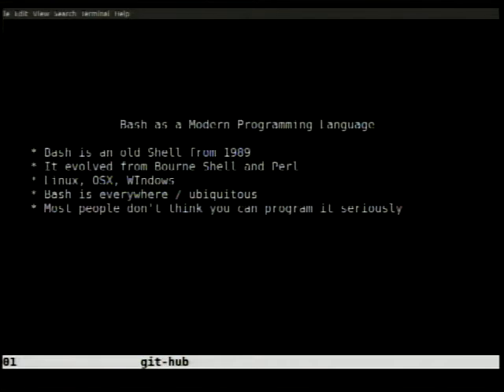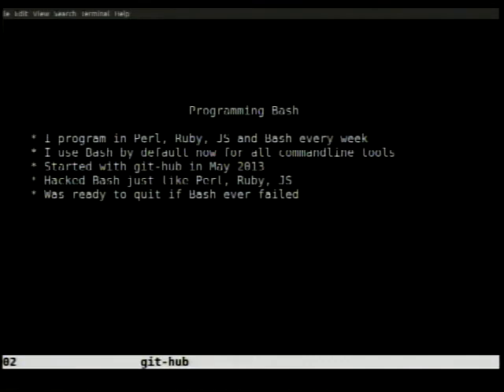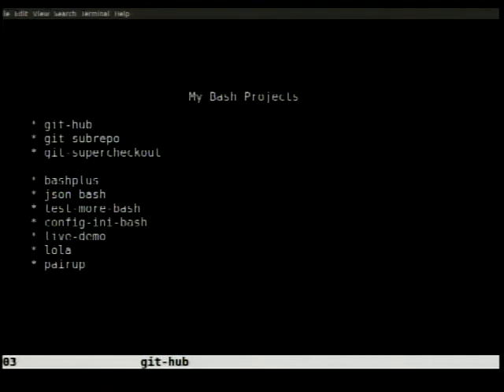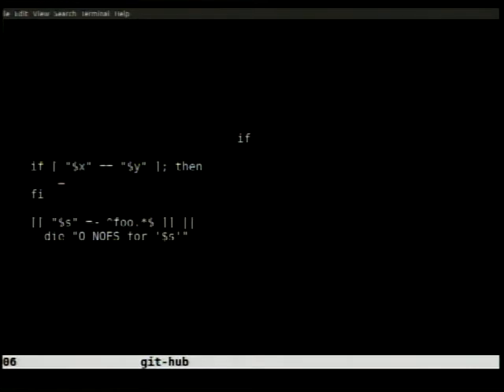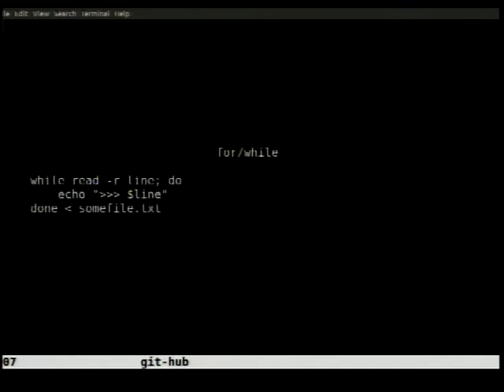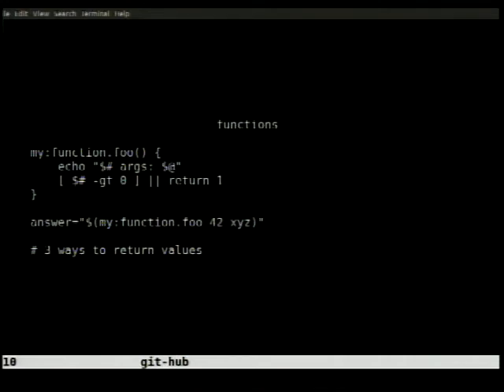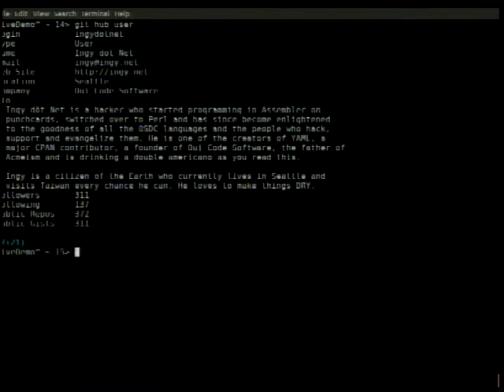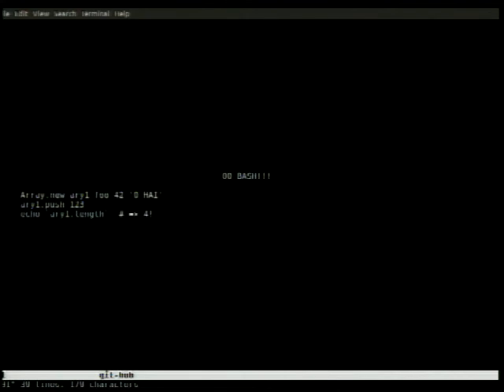[OSDC 2014] Ingy döt Net - Bashing OSDC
[OSDC 2014][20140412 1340~1410][國際會議廳] Ingy döt Net - Bashing OSDC